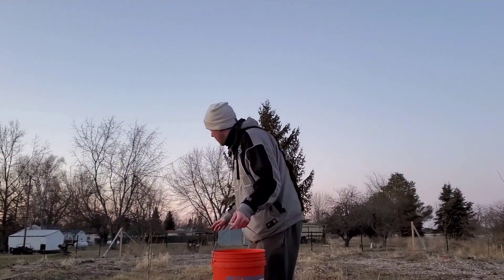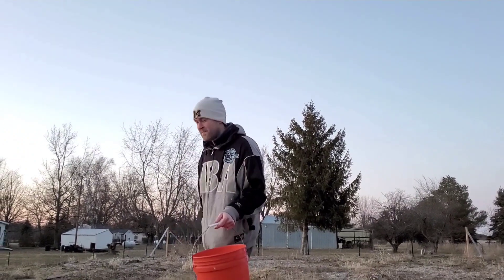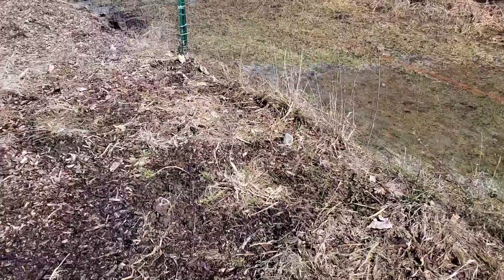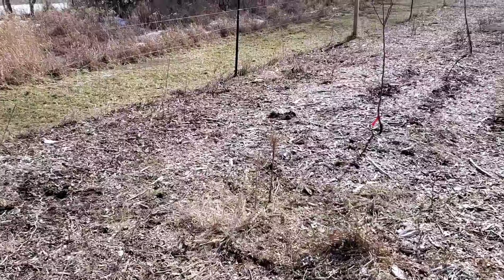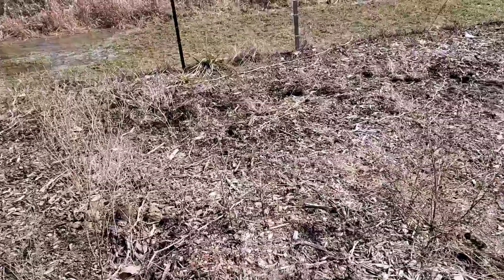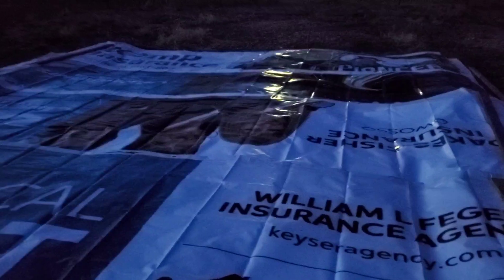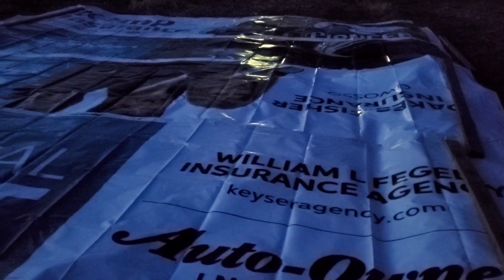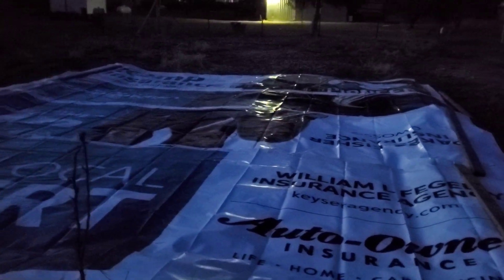Huge No Till Garden With Billboard Tarps Step 1 (Easy Garden)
This may be the smartest and fasted way to do no till gardening. We will find out!